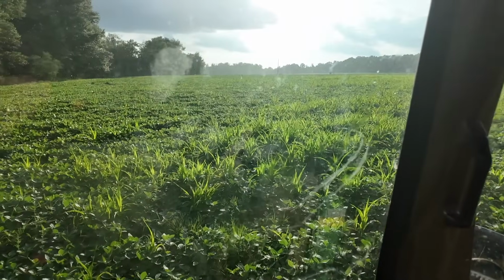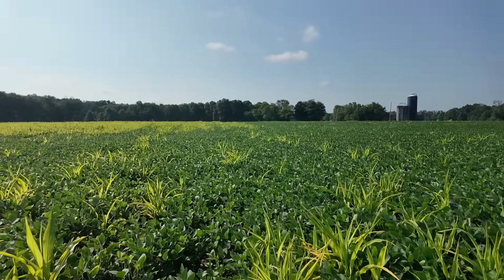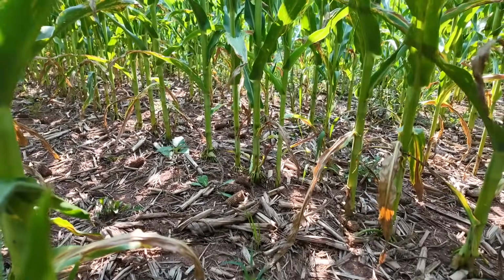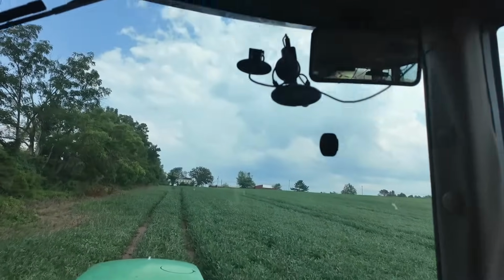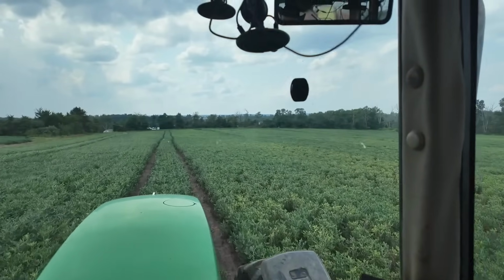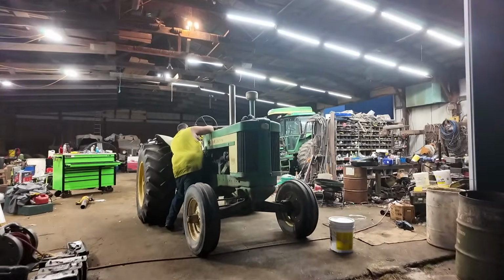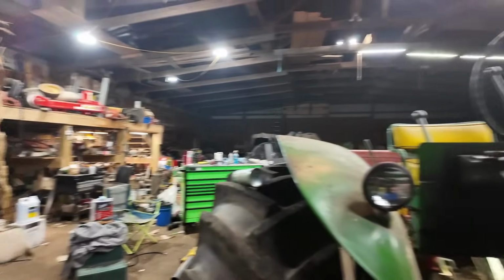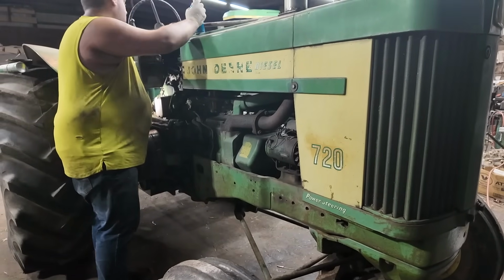Did The Rain Wash Off The Spray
as you will see in this video I was spraying and this rogue shower came and washed off my spray. not ideal but you will see if it6 still worked if you want to stick around. also Tim decided to get the 720 John Deere tractor running.